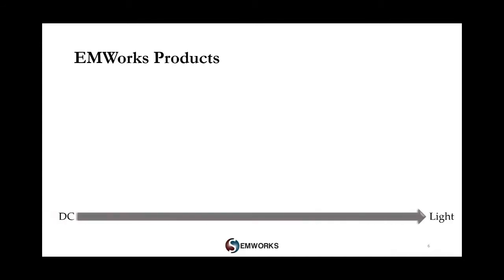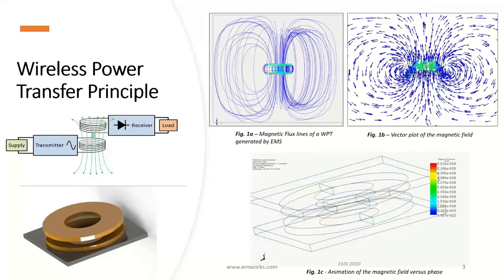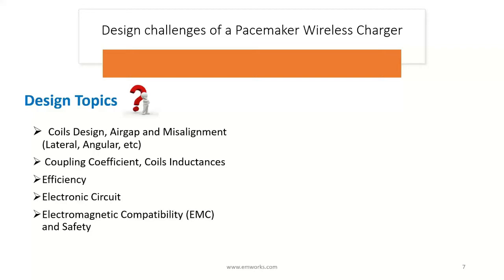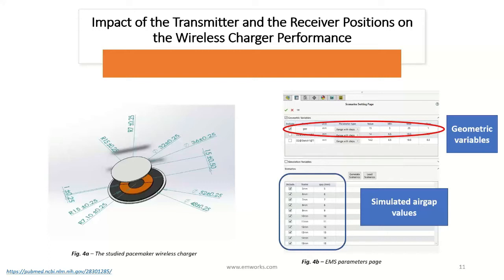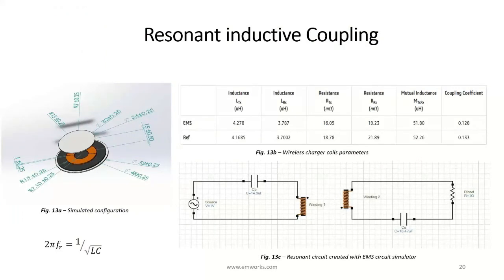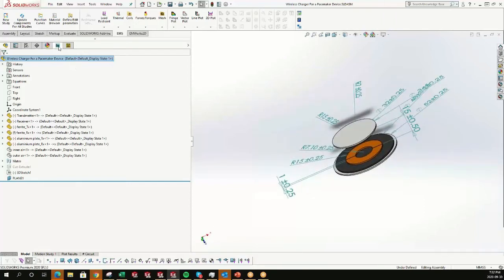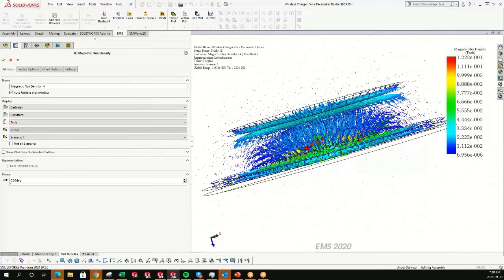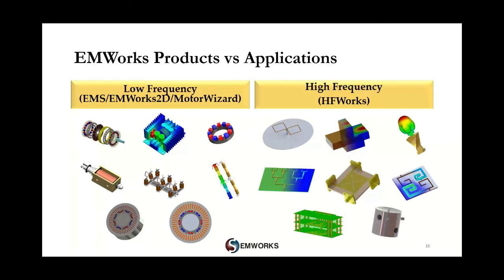[Webinar] - Simulation of a wireless power charger for a cardiac pacemaker using EMS for SOLIDWORKS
Wireless energy transfer or wireless power is the transmission of electrical energy from a power source to an electrical load without interconnecting wires. The technology of wireless power transmission is constantly improving and becoming more common in industries across the globe. Due to its high reliability, efficiency and speed, the inductive power coupling can be used in many application fields such as charging electric vehicles battery, smartphones, and wearable devices. In this webinar, we will go over the use of wireless power transmission to supply a battery of an implantable pacemaker. Charging electromagnetically a battery inside the human body represents several and major challenges like improving the efficiency at low coupling coefficient and limit the electromagnetic exposure into the human tissue.

Join us to see how EMS can help you as designer in the following:
- Model your system inside SOLIDWORKS
- Study your system under different conditions like no load, different airgap lengths, wide range of frequencies
- Estimate the EM losses of your system
- Use SOLIDWORKS multi configurations feature to simulate different coils shapes, etc
- Couple your system to different loads
- Calculate the resonant circuit parameters to maximize the output power of your system
- Predict the electromagnetic radiation inside a human body